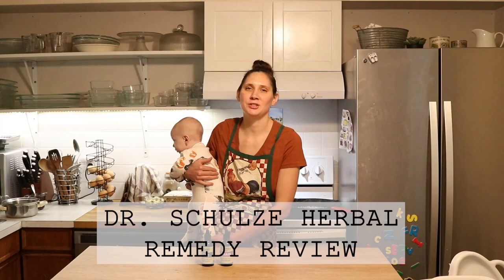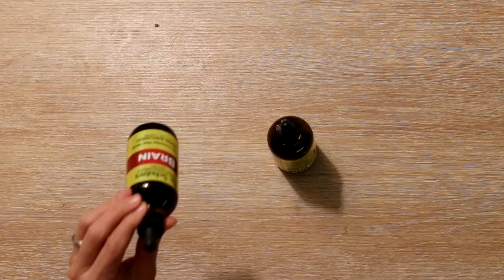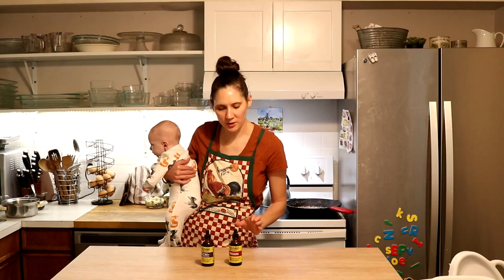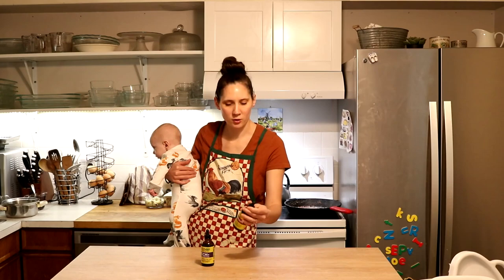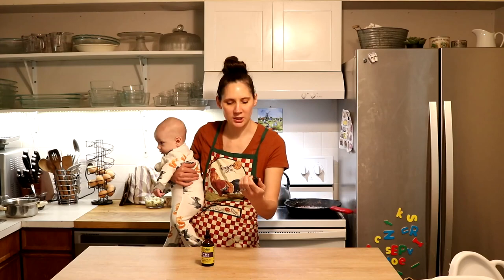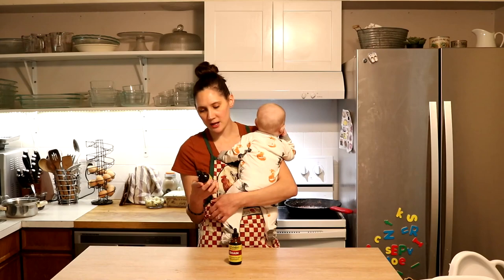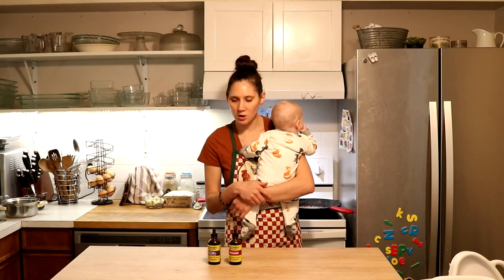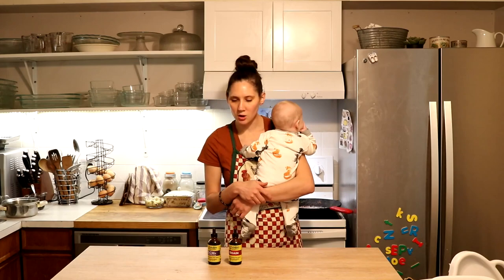Dr. Schulze Review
⬇⬇⬇Click “SHOW MORE“ for more info⬇⬇⬇
Today I'm sharing some herbal remedies that we've been trying and liking. My husband and I have been using Dr. Schulze's Brain Formula (helps with concentration, focus, and circulation) and Echinacea Plus (helps with immune boosting and seasonal defense). I am impressed by the high quality ingredients and how well they work, and wanted to share them with you!

-Marisa 🐝